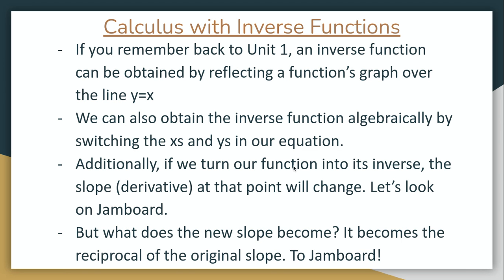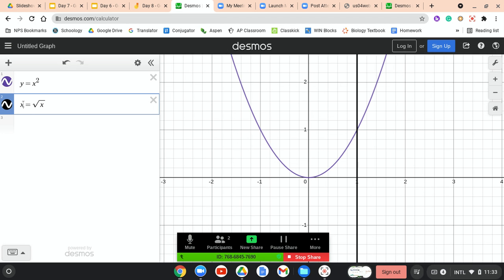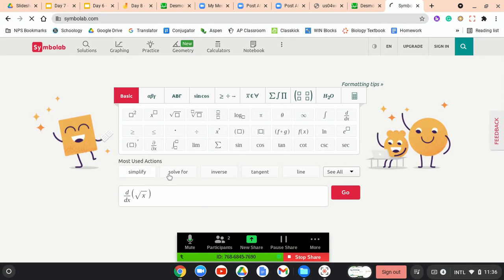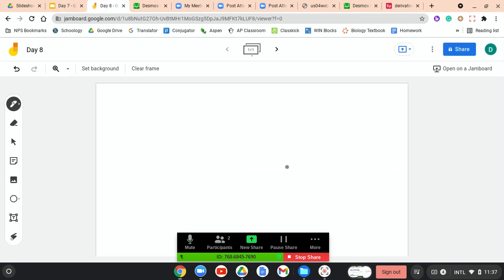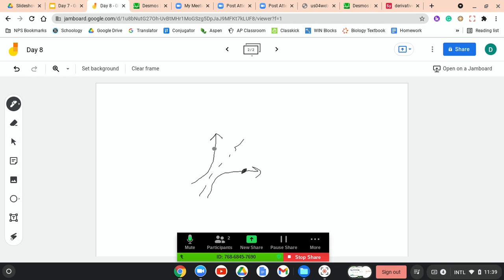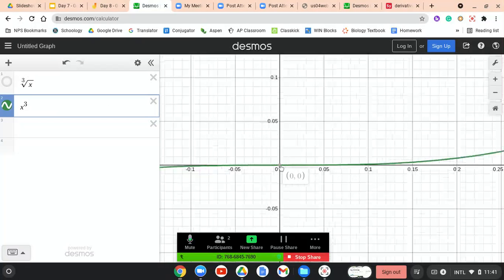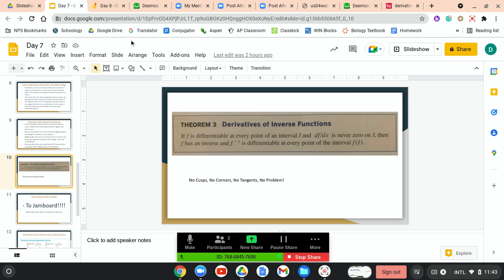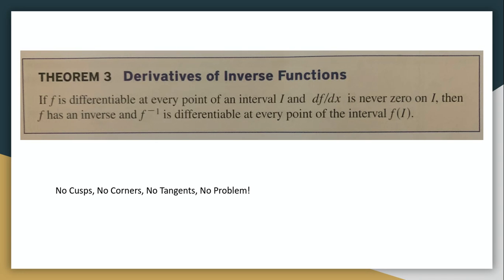Derivatives: Part Ten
Hey All! Welcome Back! As always, let me know if you have any questions in the comments below!